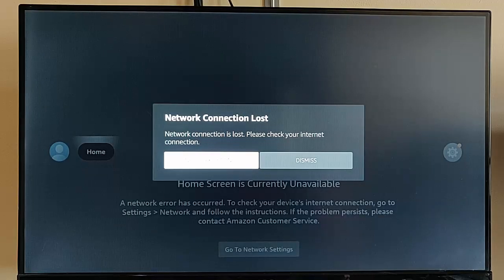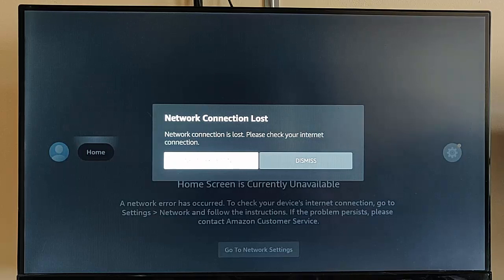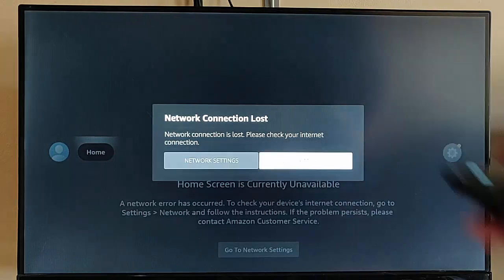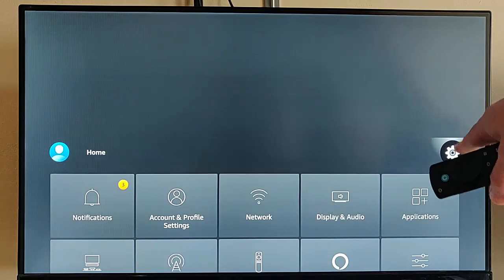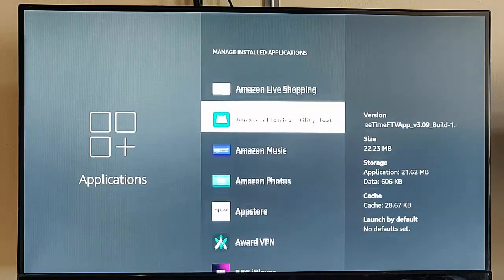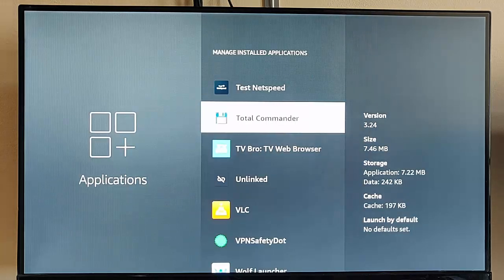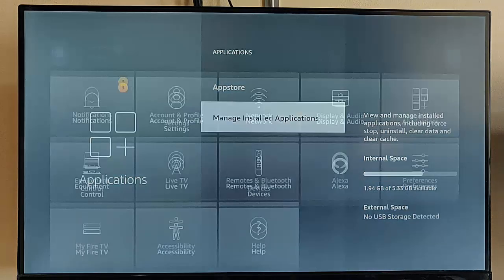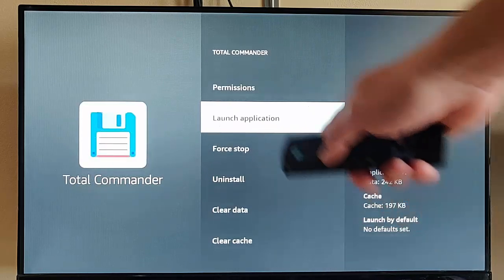Firestick:How to Get to Your Apps with No Internet Connection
Shows you how you can still access some of your Apps without and Internet Connection on your Fire TV Stick.